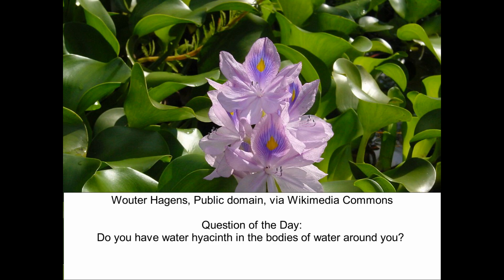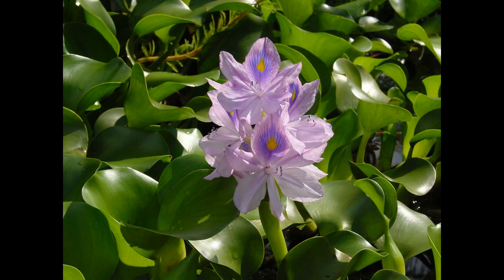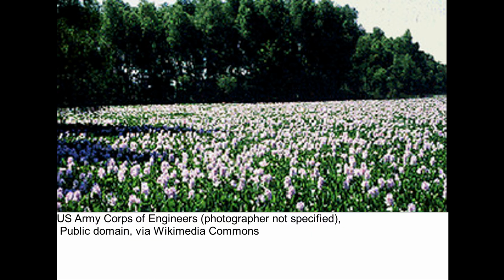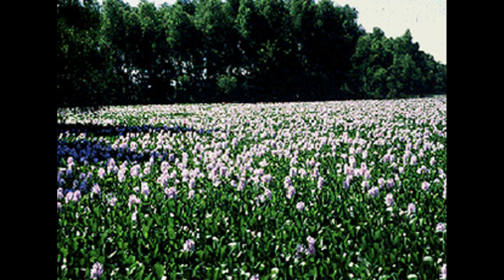The Plague That Is Water Hycanith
Thumnail done with Youtube AI